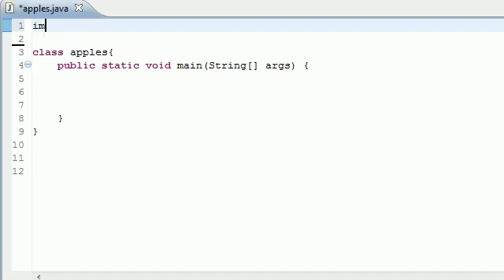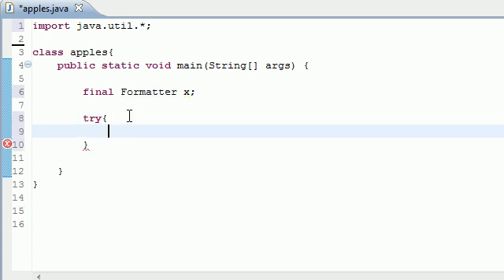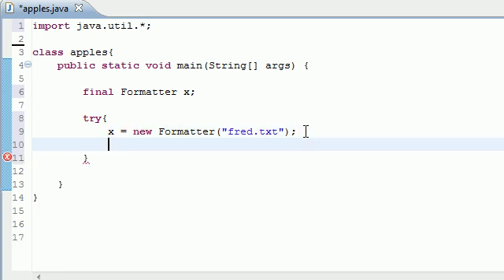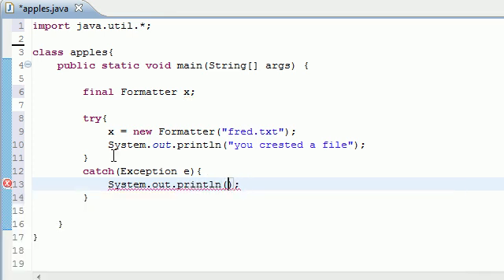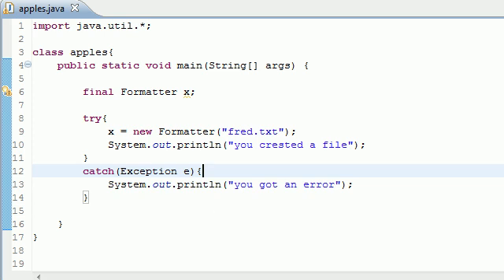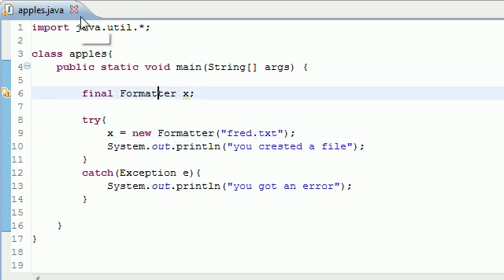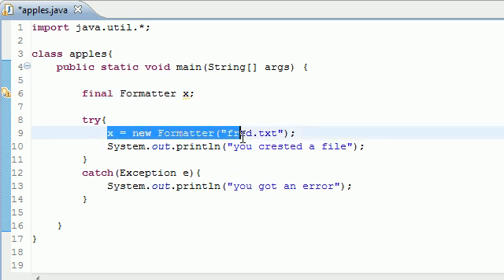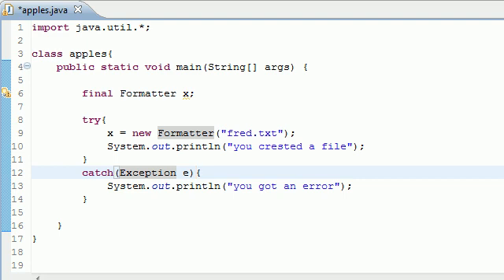Java Programming Tutorial - 79 - Creating Files